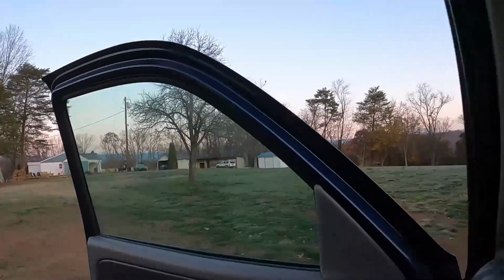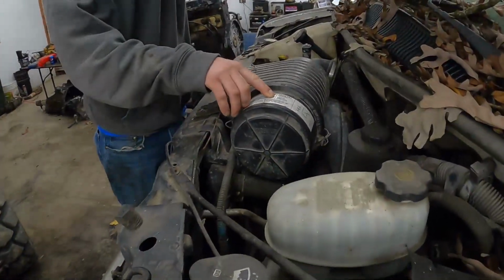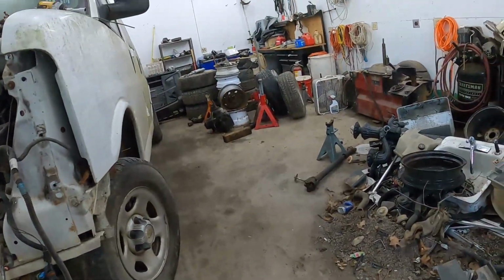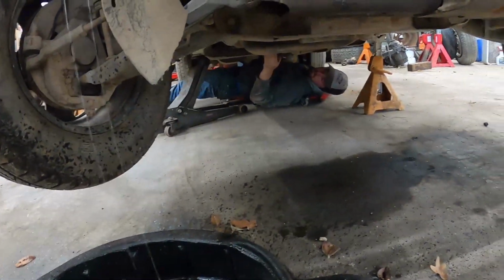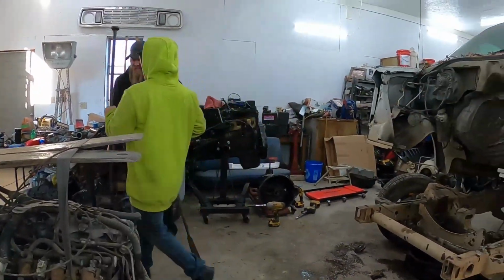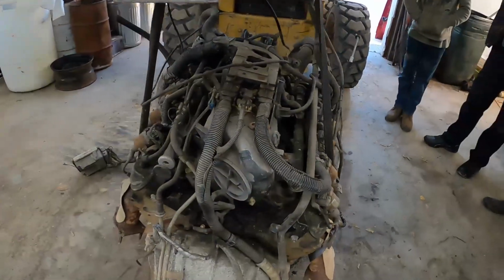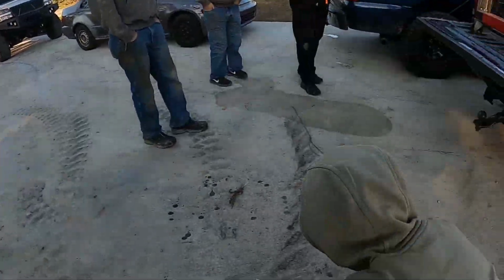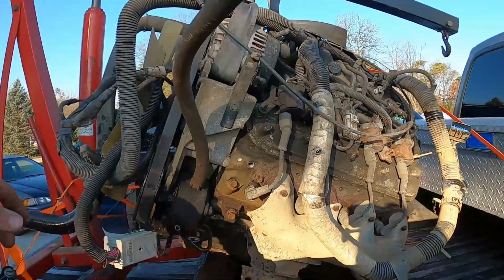War Machine Gets A New Heart.......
Picked up a 5.3l from my good friend for the drift car. Come along as the struggle ensues lol.

Check us for all the local meets and drift events in Chambersburg, PA.

by Alejandro Magaña (A. M.)